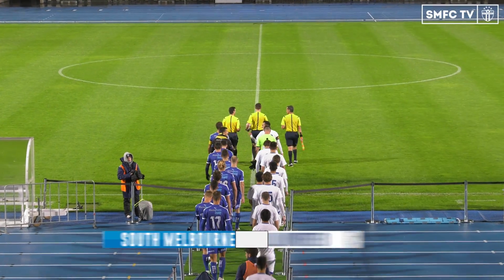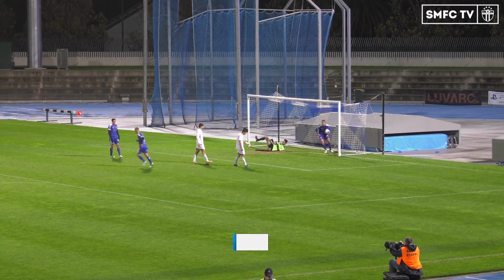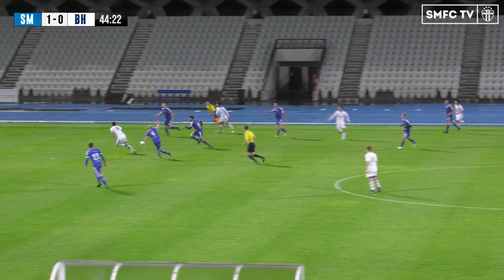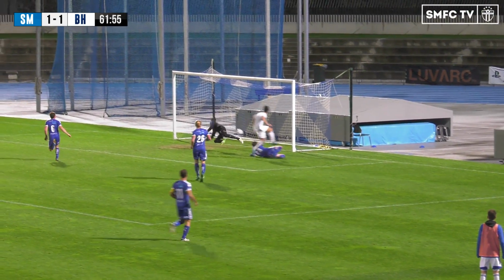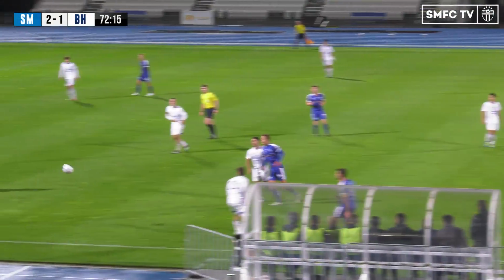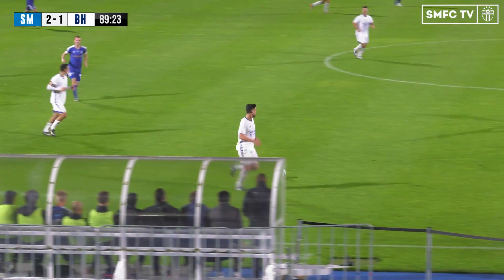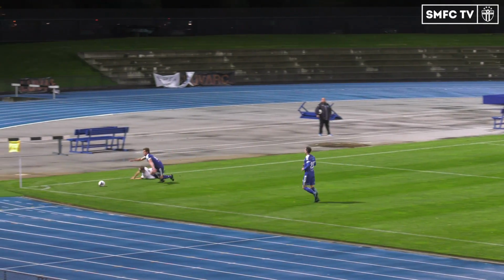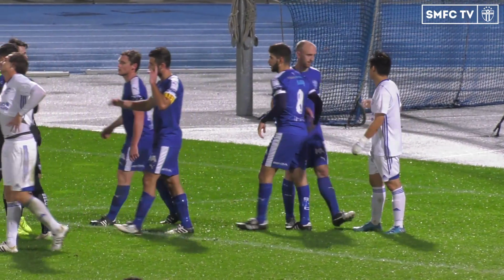2017 FFA Cup (R6) :: South Melbourne v Box Hill United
SOUTH MELBOURNE 2 - 1 BOX HILL UNITED
Goals Scorers:
Nick Epifano (26')
Ryan Go (62')
Marcus Schroen (68')